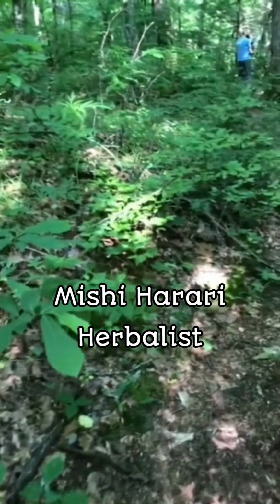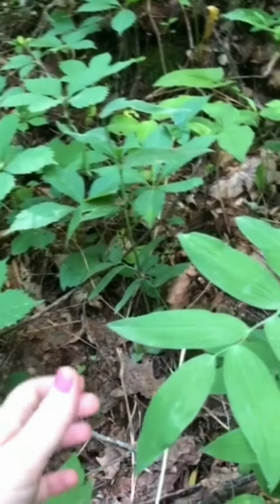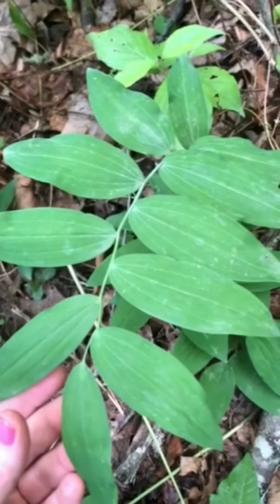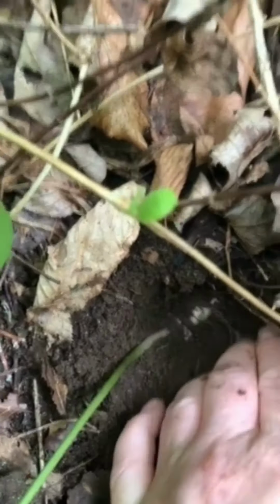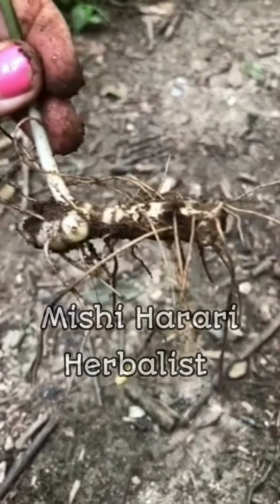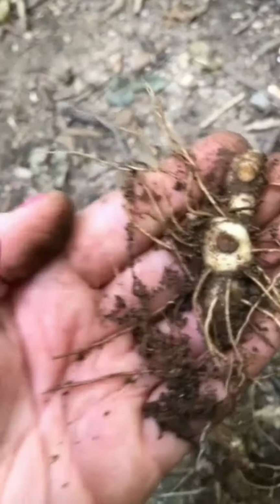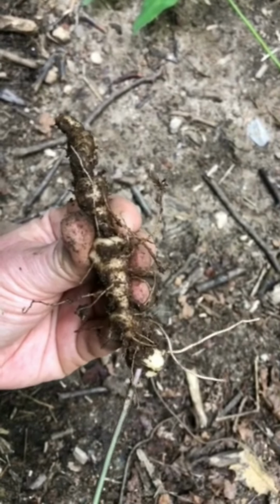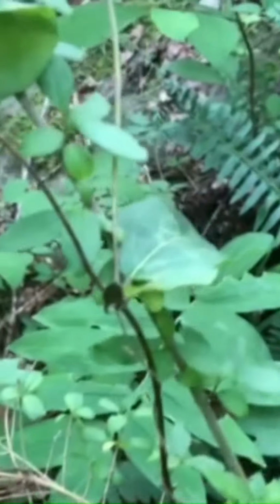Solomon's Seal Polygonatum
Content created for the Ancient Roots Israel Virtual Plantwalk series by Mishi Harari May, 2022.